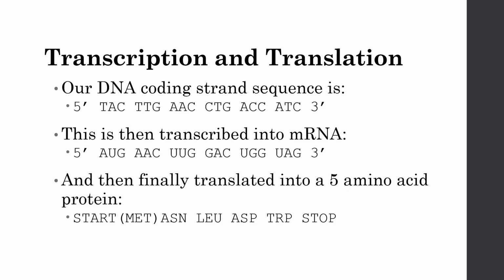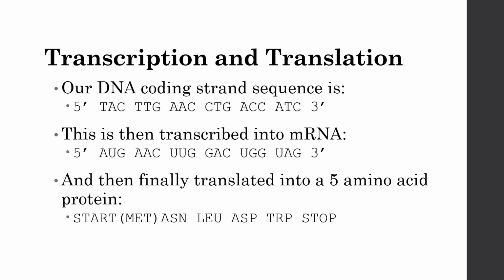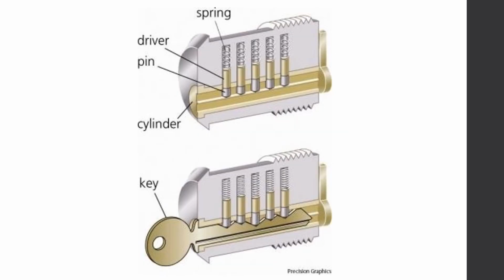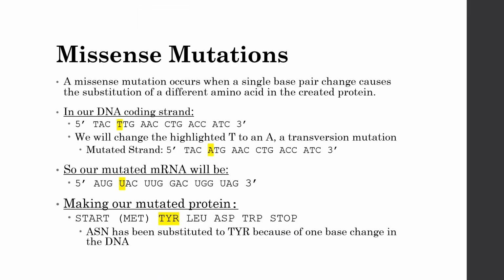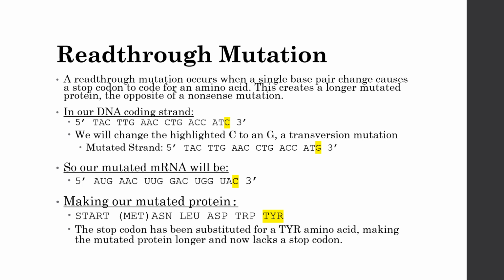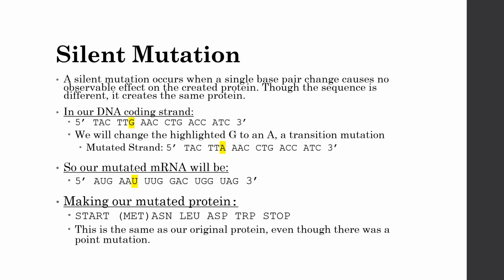Mini Exam Video 5-1: Point Mutations - Transcription and Translation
Photo on slide 3 found on google. I was unable to find the original source of the image, so I have included the
mRNA sequences:

Wild type mRNA: 5’ AUG AAC UUG GAC UGG UAG 3’

Missense Mutation: 5’ AUG UAC UUG GAC UGG UAG 3’

Nonsense Mutation: 5’ AUG AAC UAG GAC UGG UAG 3’

Readthrough Mutation: 5’ AUG AAC UUG GAC UGG UAC 3’

Silent Mutation: 5’ AUG AAU UUG GAC UGG UAG 3’